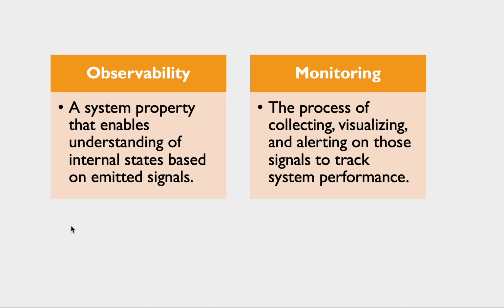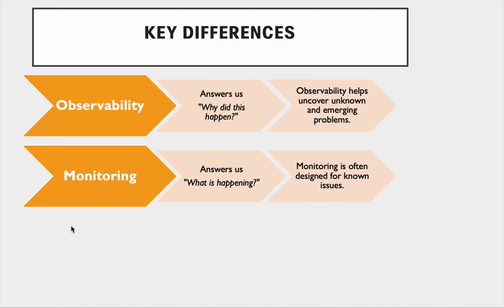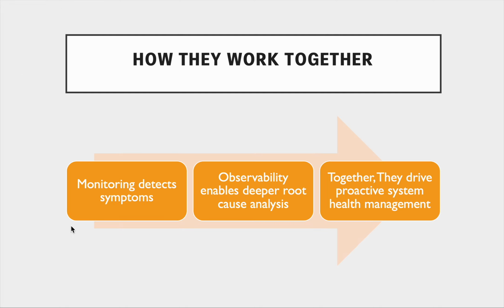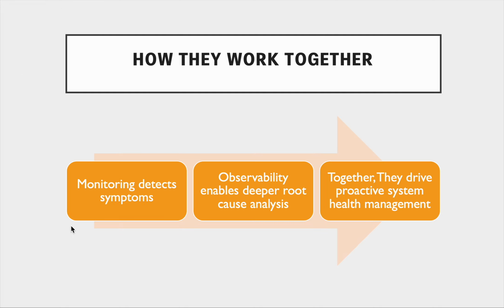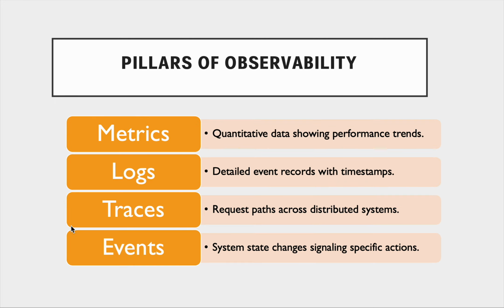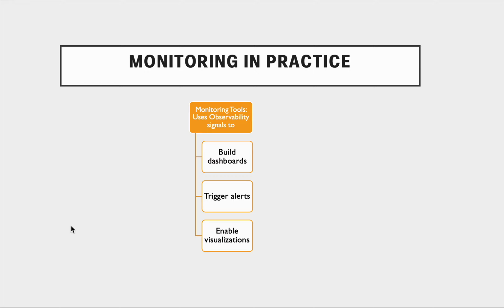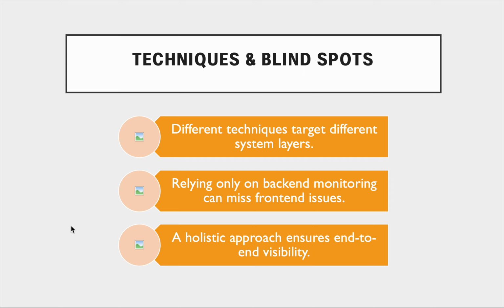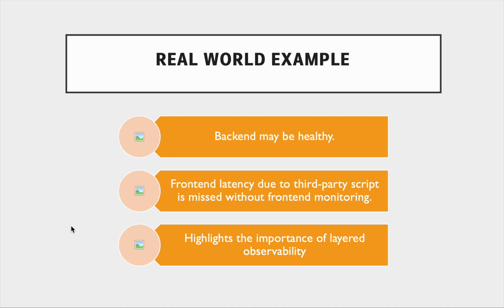3 monitoring and obeservability